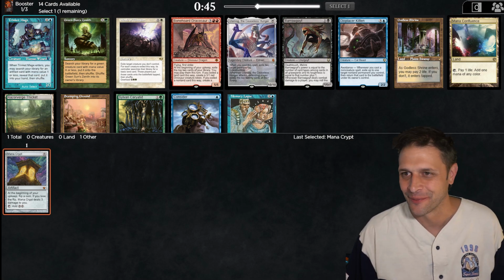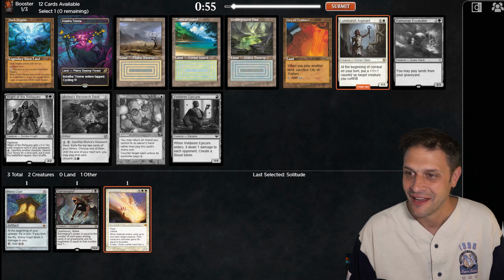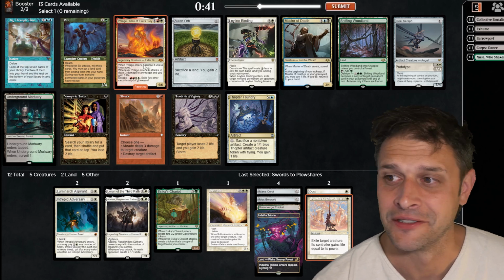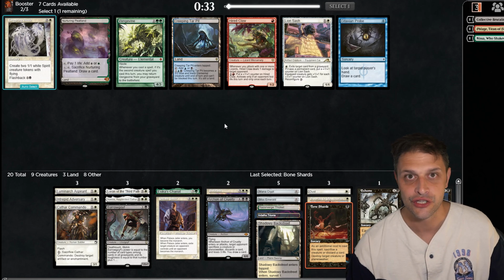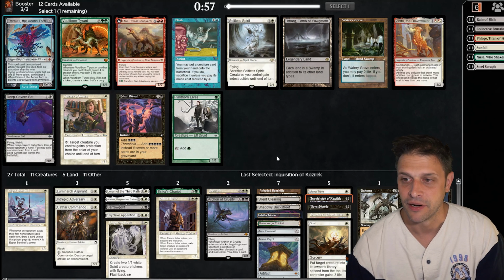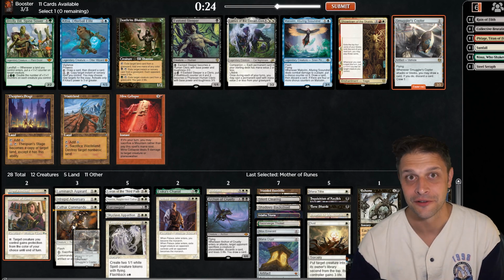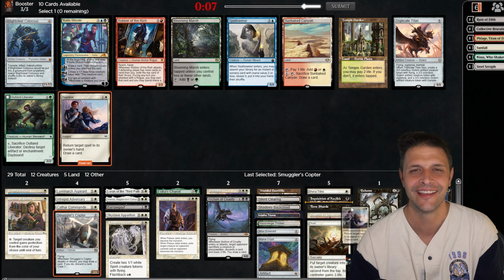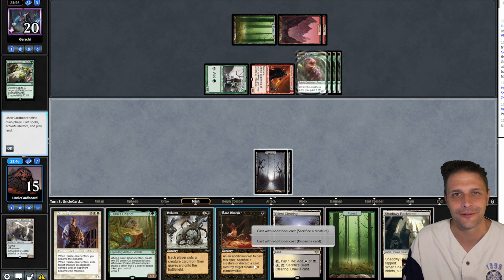Vintage Cube in Under 15 Minutes - Playing for Stakes!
Now this is a hard seat to navigate. We're in a 64 person tournament for a chance to draft a live Vintage Cube in Vegas! Go 6-0 and get a seat for the finals draft on Saturday.

We start with some strong white picks, but the signals are telling us to pivot. What do we do?